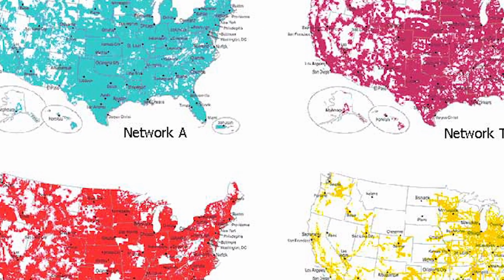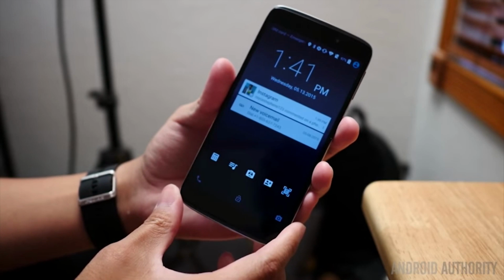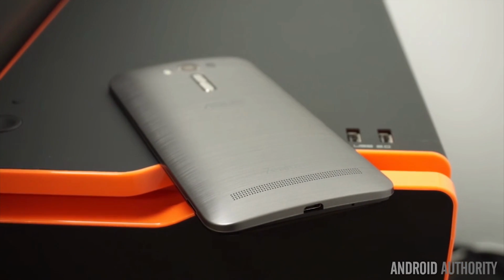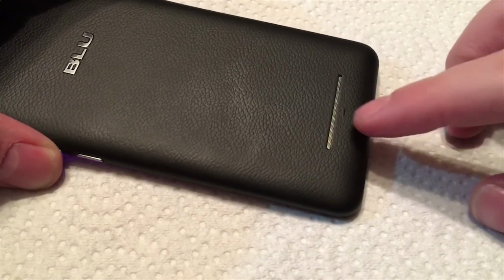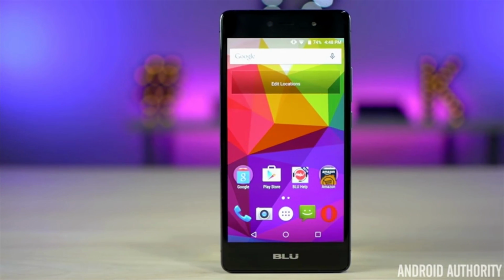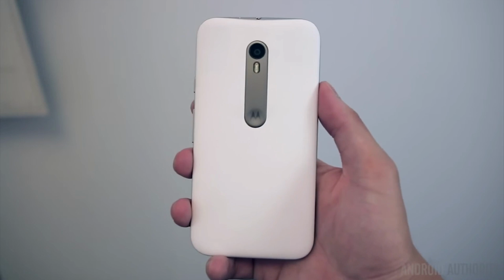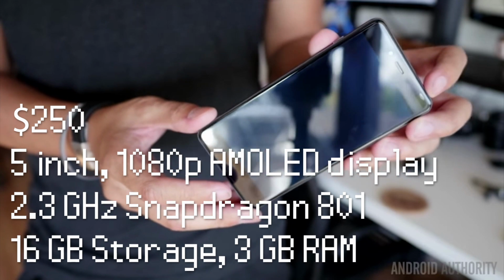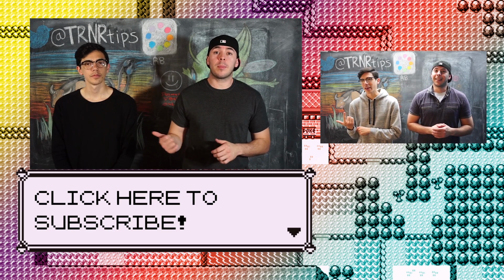8 Great Budget Phones for Playing Pokémon GO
If you're thinking about getting a new phone when Pokemon GO is released, here are some excellent options for under $250.